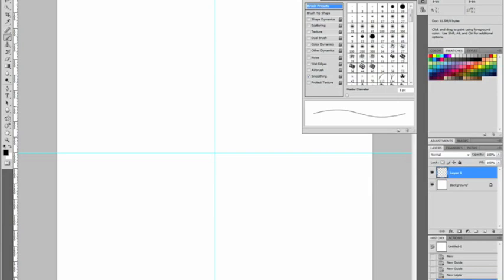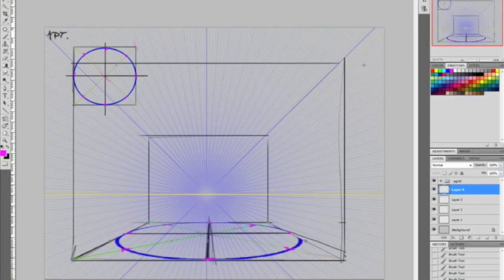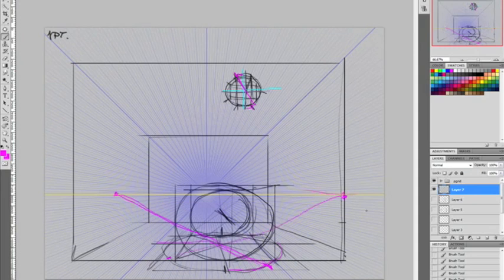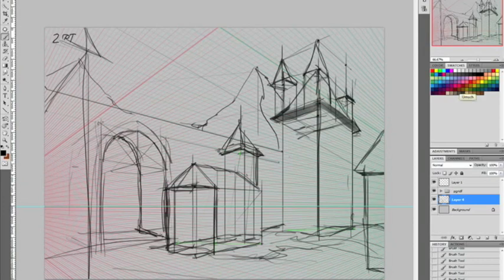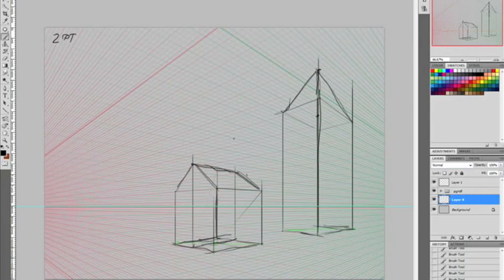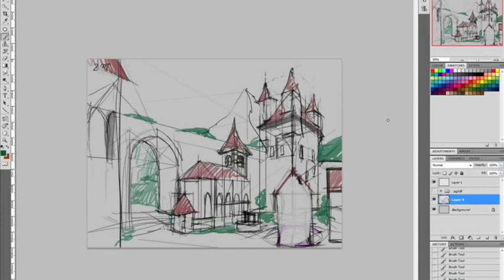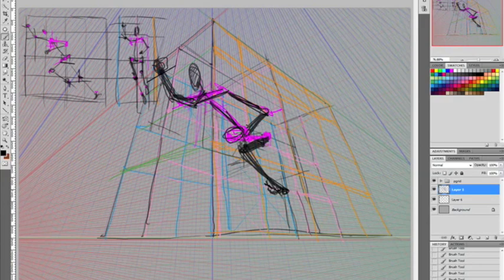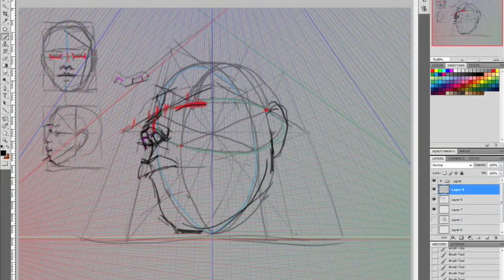Perspective in Photoshop, Sacha Dinier with audio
This video by Sacha Dinier accompanies a step by step workshop featured in ImagineFX magazine issue 46.

Or you can always buy a good 'ol fashioned printed edition